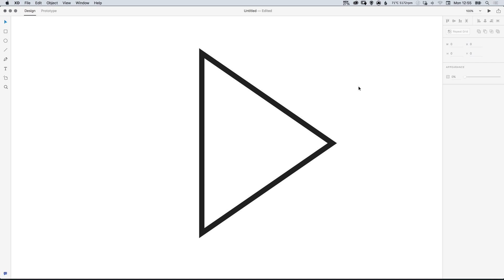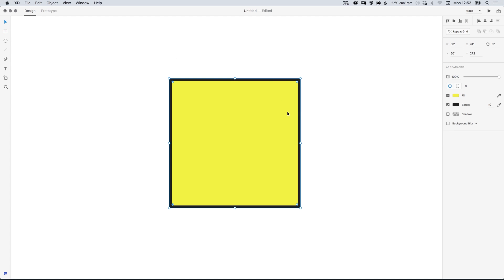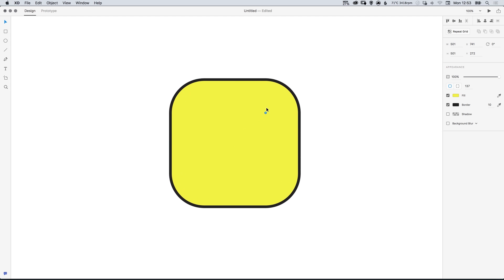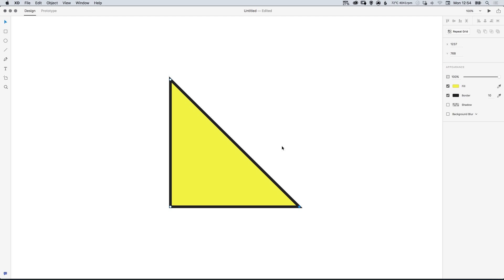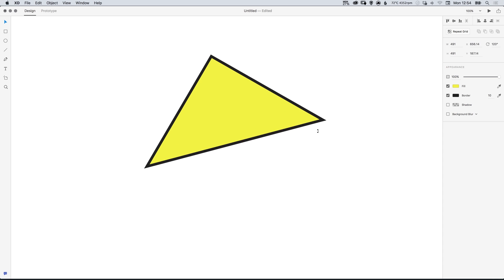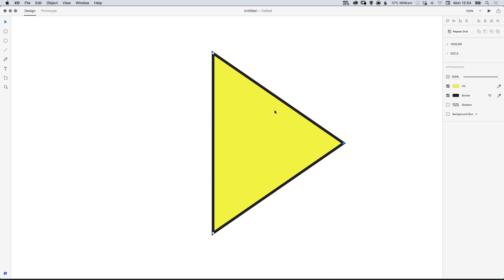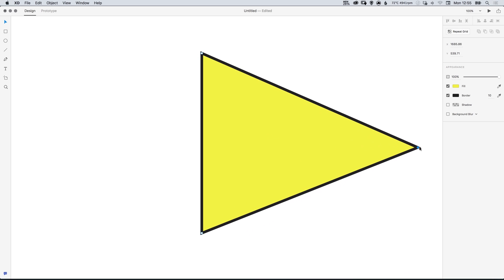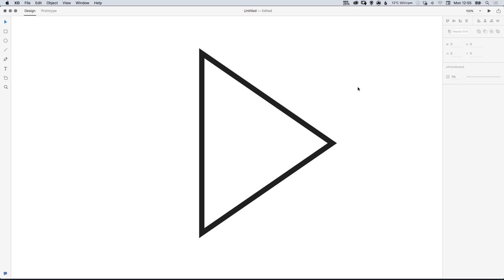Design a Triangle Adobe XD Tutorial